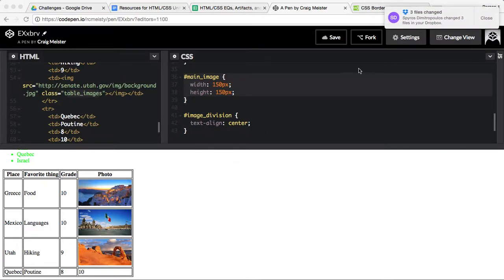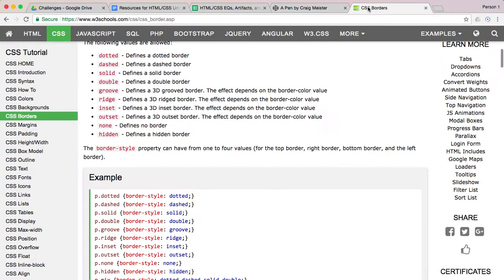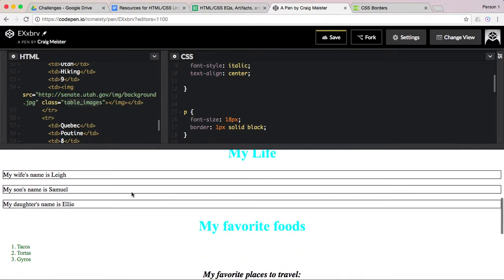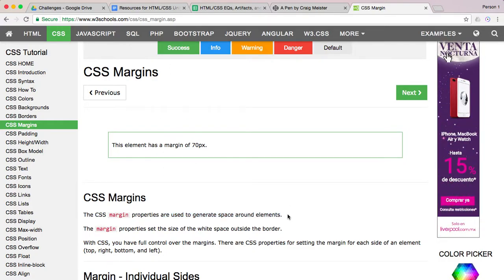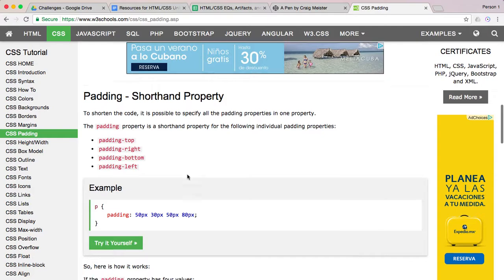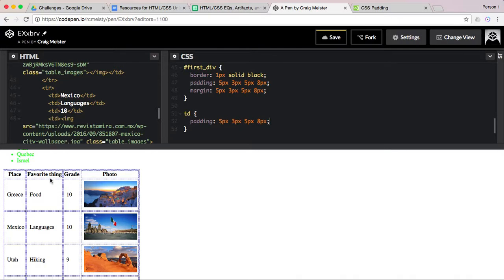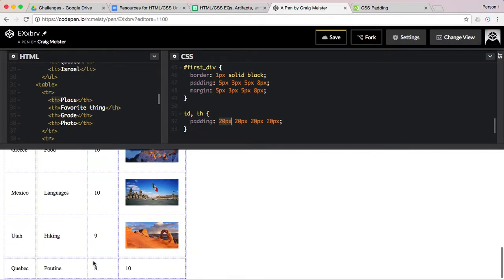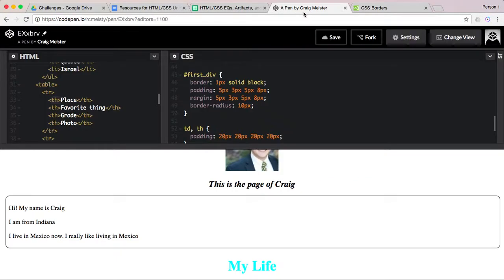Margins, Borders, and Padding